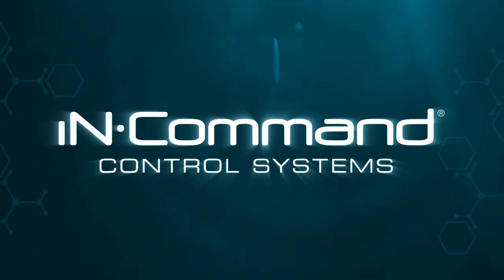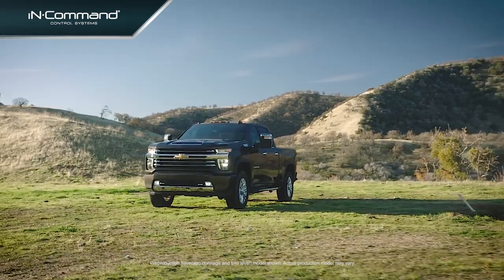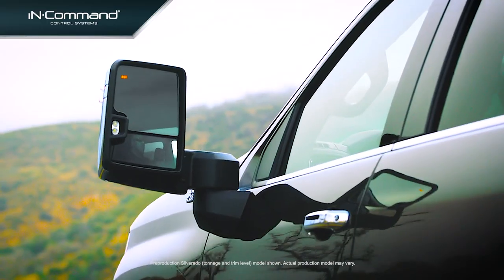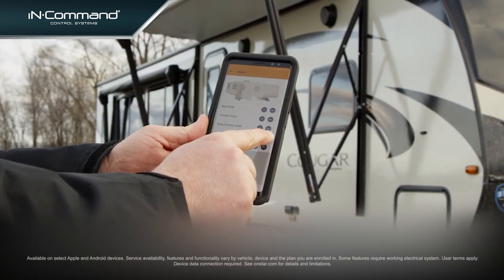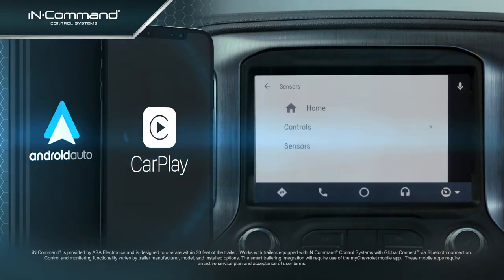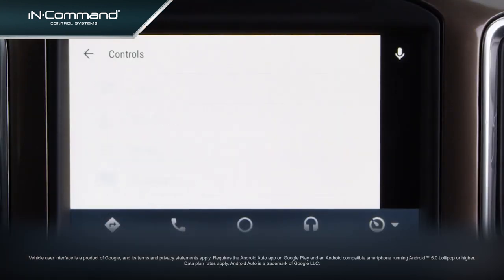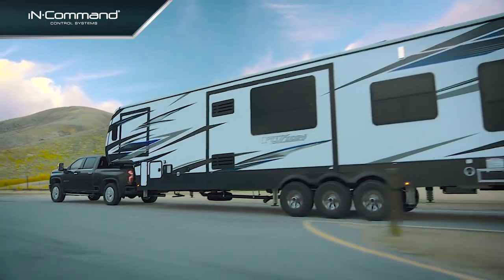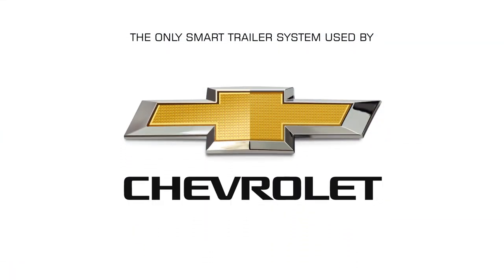iN·Command® Control Systems | Chevrolet Smart Trailering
ASA Electronics® and Chevrolet are closing the gap between RV technology and automotive innovation.  ASA Electronics® and Chevrolet are developing a new smart trailer integration which is designed to work with ASA Electronics' iN·Command® Control Systems, offering a new way for 2020 Silverado HD customers to bring RV control and monitoring to the driver's seat.

// CHAPTERS

00:00 Welcome to iN·Command
00:10 iN·Command Chosen by Chevrolet
00:22 myChevrolet Mobile App
00:36 Features

//VIDEO DETAILS

iN·Command has revolutionized Smart RV Technology by bringing the Smart Home to the great outdoors. Now, iN∙Command has been chosen by Chevrolet to bring smart trailer technology to the forefront of automotive innovation and to the driver’s seat with the Next Generation Silverado Heavy Duty.

Using the myChevrolet mobile app, you’ll now be able to access monitoring and select functions of iN·Command, all from Android and Apple smartphones OR from the truck’s in-dash infotainment system using Apple CarPlay or Android Auto.

Turn on your trailer’s air conditioning or water heater, check water and holding tank levels, or monitor fuel levels on trailers equipped with generators – all before arriving at your destination.

Welcome to iN∙Command. The only smart trailer system used by Chevrolet.

// WEBSITES